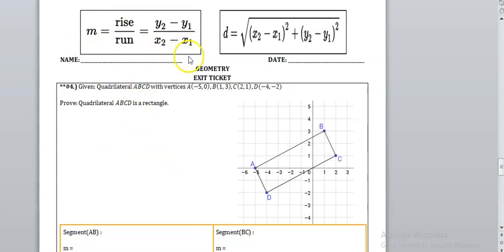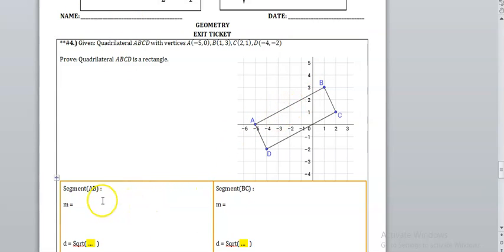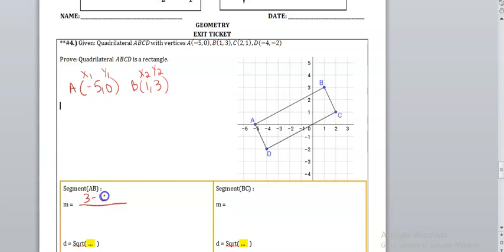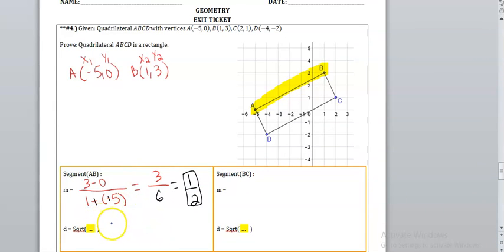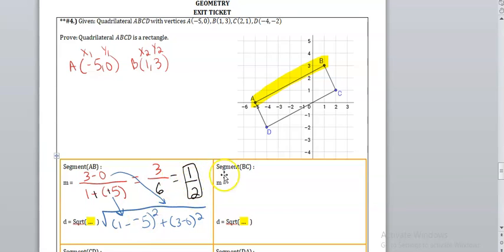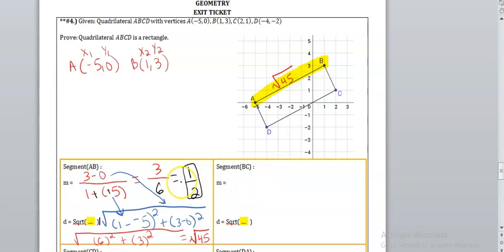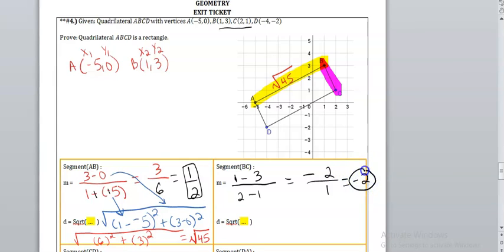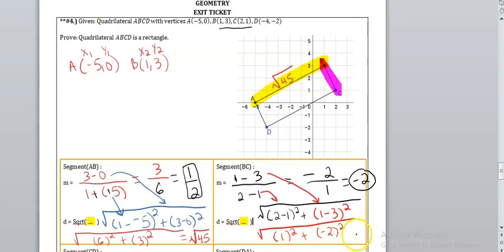How to solve a slope and distance problem?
In this video, you will be learning using slope and distance formula to solve problems faster.